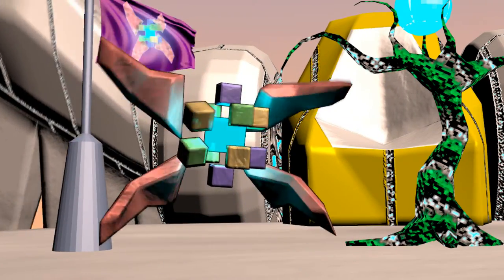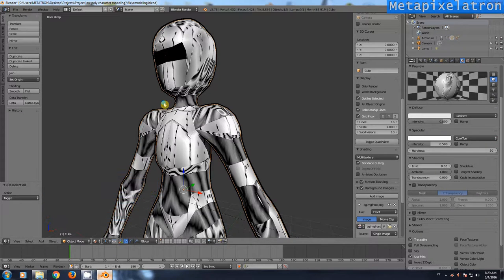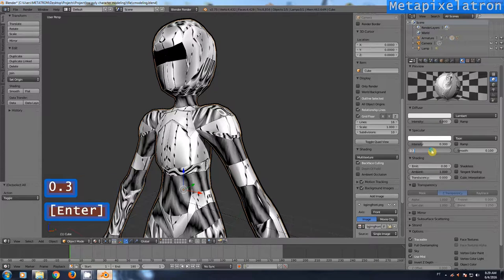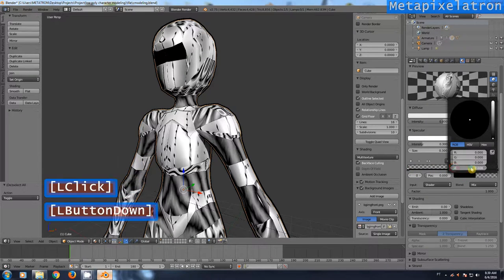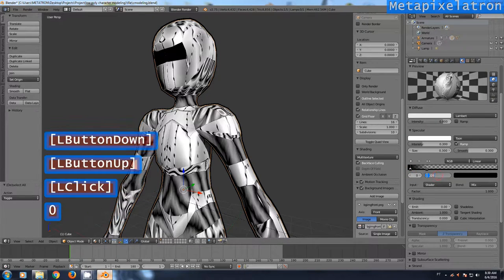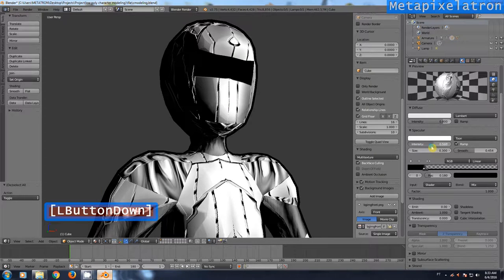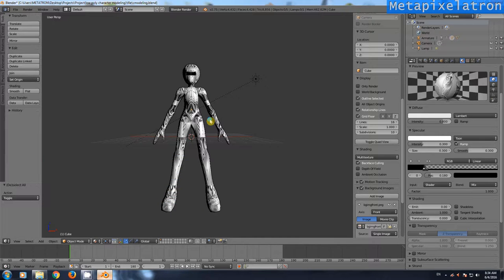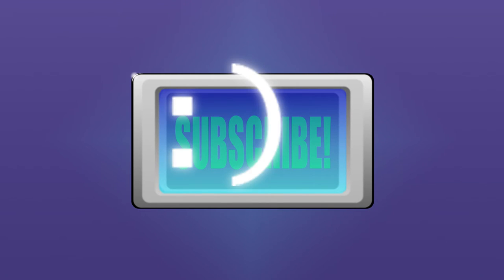Blender - Cartoon Character Shading Tutorial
Blender cartoon character shading tutorial aiming to teach you how to make a character look like a traditional cartoon, using only OpenGL rendering. This toon shading technique is easy to reproduce for beginners, but the style looks interesting and allows for a fast rendering and that's why the technique could be of use to anybody.

Hello, welcome.

Ok, let's make this character look more like a cartoon.

Select your mesh.

Go to the material tab.

Check to see if you are in the material viewport mode.

Now, in the specular options, select the toon shader.

Change intensity to 0.3.

Size to 0.3.

Smoothness to 0.3.

These values make the toon shading more discrete.

Anyway, check the ramp option.

Change the right slider's color to black.

Set it's alpha value to zero.

Increase the alpha of the left slider to one.

Place the right slider at the 0.210 position.

The left slider goes to 0.180 position.

If you want to change the input of the ramp, go ahead.

As you can see, we have created toon shading.

Here are some variations of the shading.

You can render it instantly with open gl rendering as well.

This shading gives it a true cartoon style.

Looks pretty good with the black contour line in my opinion.

You can check that tutorial if you want to do the black line.

Well, I hope this video delivered what you wanted.

If it did, click that like button.